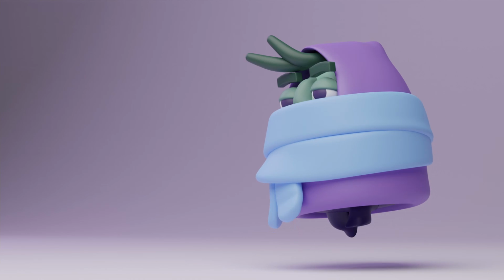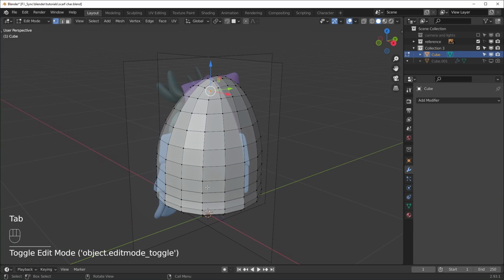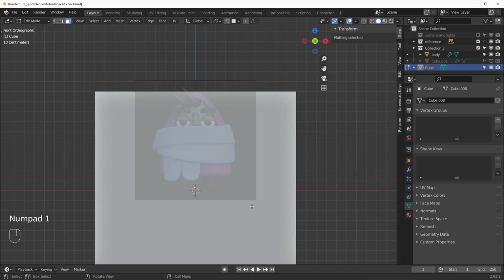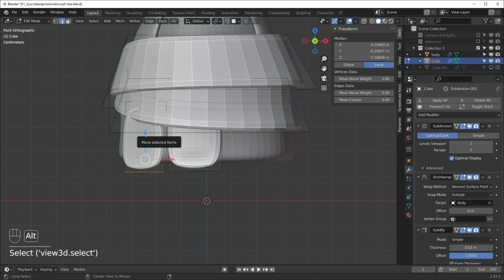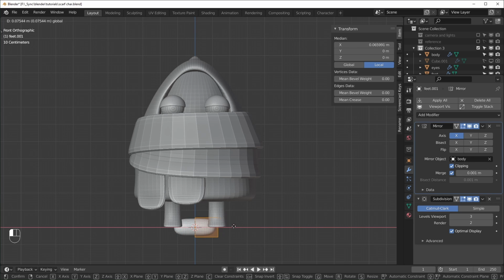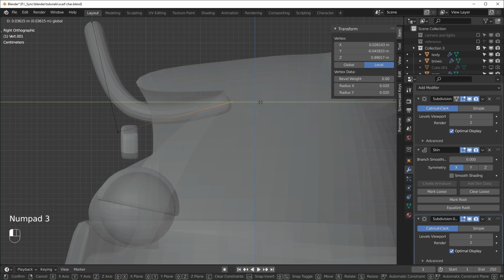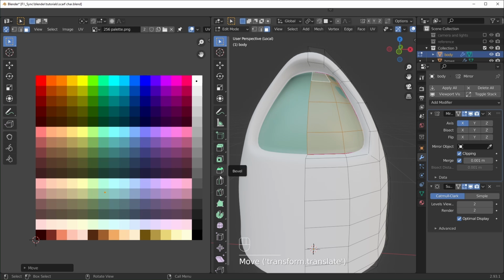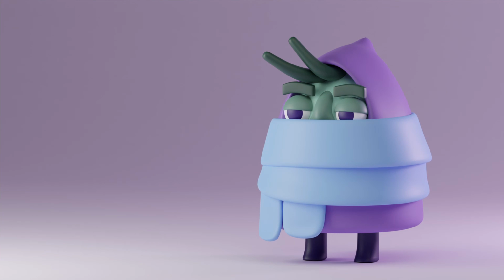Easy Character Modeling, Little Scarf Dud || Blender 2.93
Intro 0:00
How I Start 0:31
Reference Setup 1:06
Body 3:03
Face and Jacket 6:27
Scarf 11:02
Feet 17:48
Eyes and Lids 19:14
Nose 22:30
Eyebrows 25:04
Hair 26:57
Material Setup 30:00
Coloring 32:30
Camera and Set 36:53
Lighting and Rendering 38:34

GPU: EVGA GeForce RTX 2070 SUPER
CPU: AMD Ryzen 9 3900X
Motherboard: Asus PRIME X570-PRO
Memory: Team T-FORCE VULCAN Z 64 GB (2 x 32 GB) DDR4-3200
Monitor: LG 25UM58-P 25.0" 2560x1080 60 Hz
Drawing Tablet: XP-PEN Artist 15.6Pro
Mouse: Logitec MX Master 3s
Keyboard: Redragon K580 VATA
Speakers: Mackie CR3-X
Headphones: Beyerdynamic DT 700 Pro X
Microphone: Beyerdynamic M70 Pro X
Audio Interface: Universal Audio Volt 2